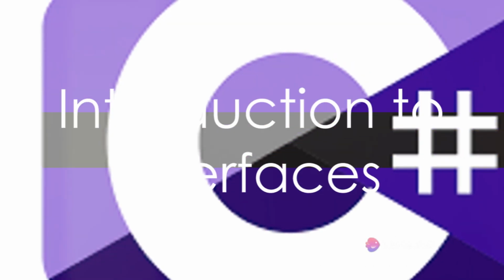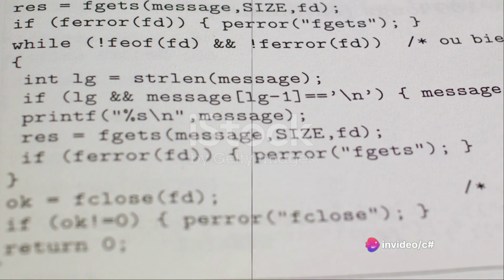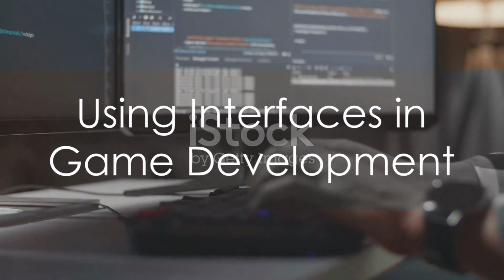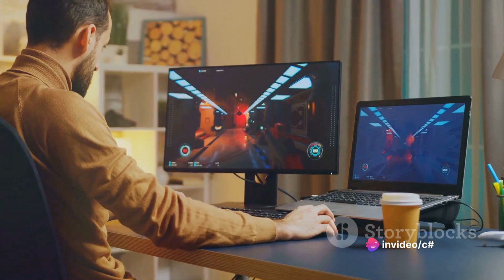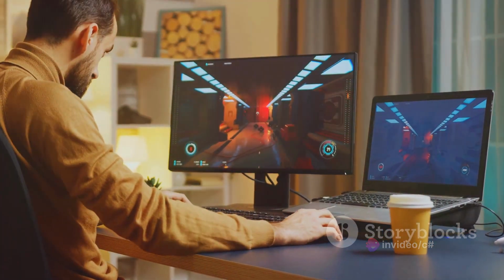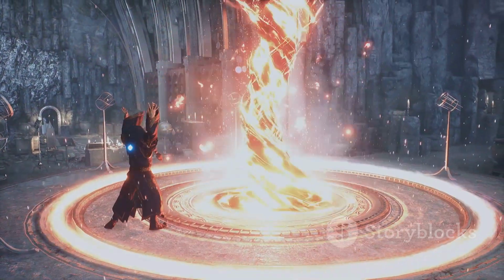Interface Class Using C#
In this informative video, we delve into the world of C# programming and demystify the concept of interfaces! 🖥️💡 Join us as we break down interfaces with practical examples, making it easier for you to understand and apply this fundamental concept in your coding journey. 🤓👩‍💻 Whether you're a beginner or an experienced developer, this video has you covered! 🎓✨ Don't miss out on this opportunity to level up your C# skills. Let's simplify the complexities together! 🚀💻